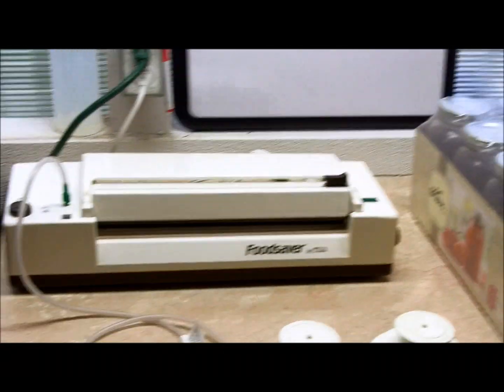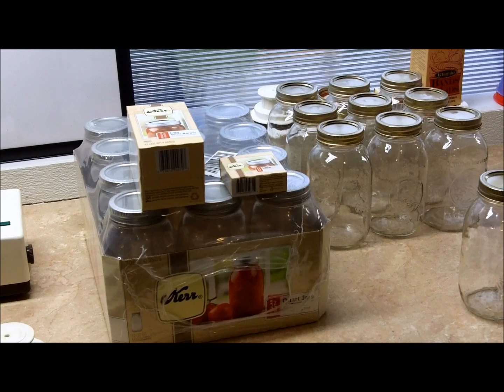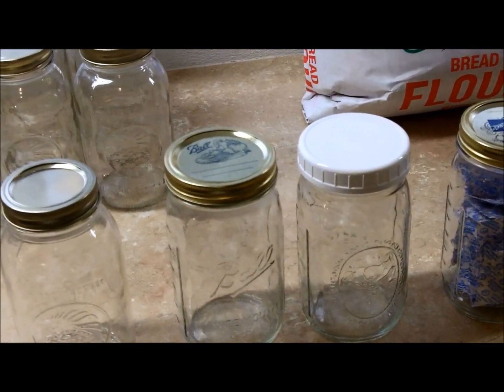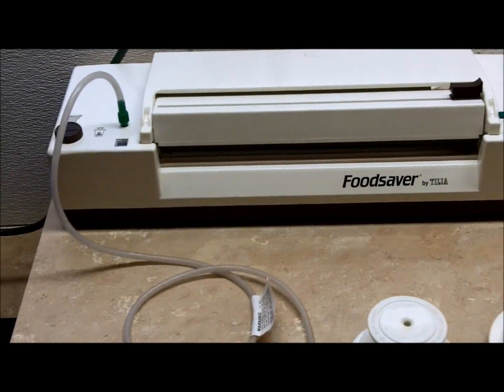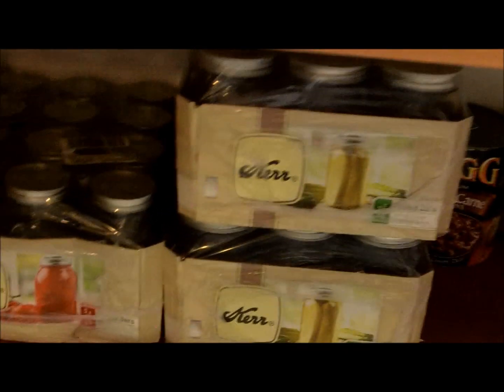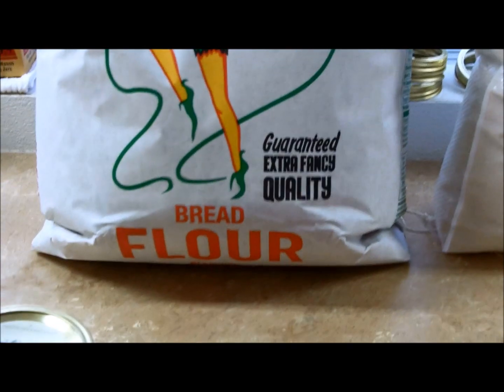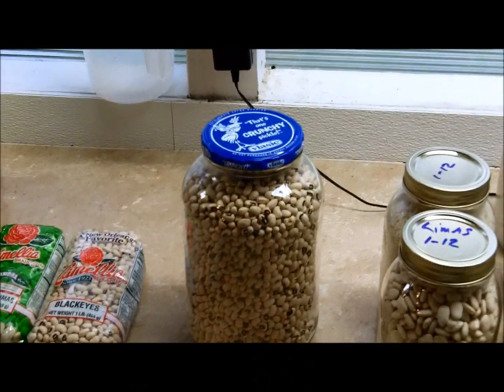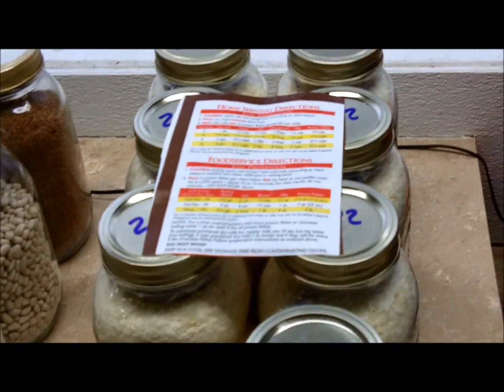Prepping: Beginners, "The Basics" Part 1 "Food Storage"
This is Part 1 of a set of videos to be made for people looking to start preparing, we show you the different items used and maybe help you in your preparations for the unknown, or you can use this information to store items in bulk for a hedge against inflation, this works well to help keep everyday costs in the home down. We like mason jars for home food storage, we also use 5 gallon buckets for bulk storage and #10 cans as well. The problem with #10 cans, you need a very expensive can sealer $800.00 plus to seal the # 10 cans.